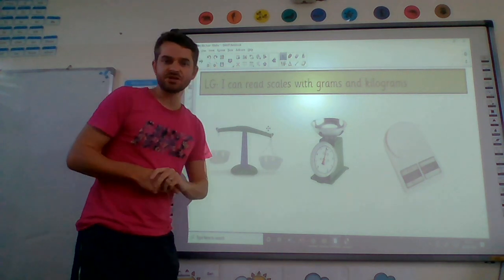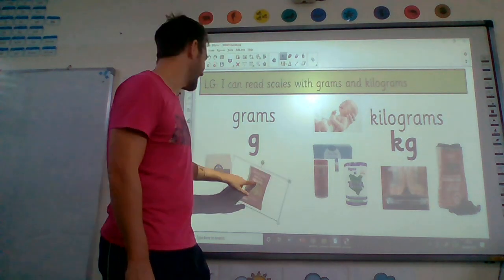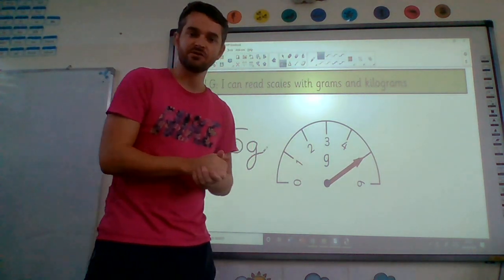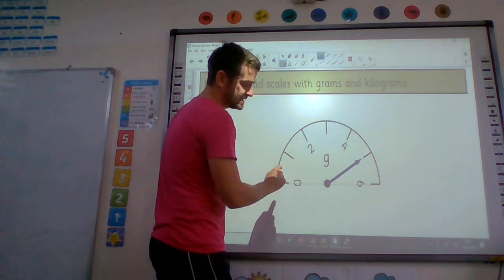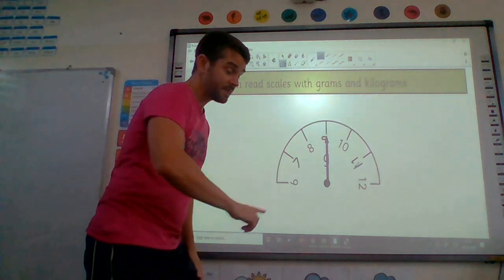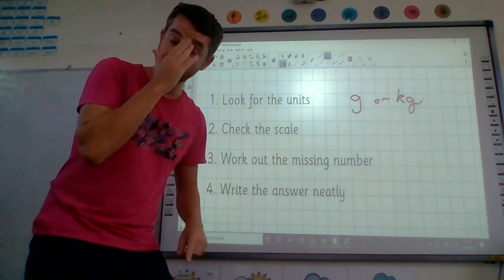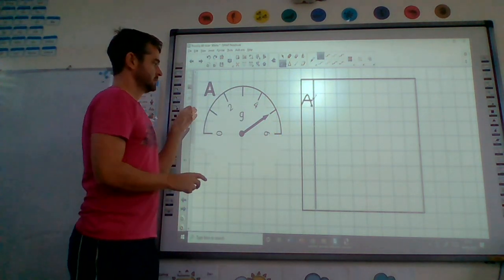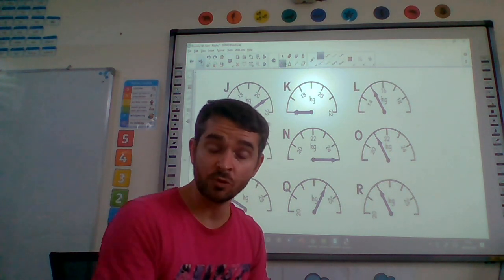Thursday 4th June - Year 2 Maths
Work out the measurement with missing numbers